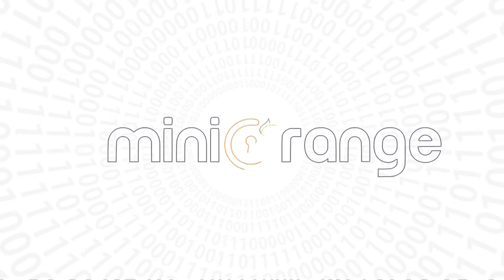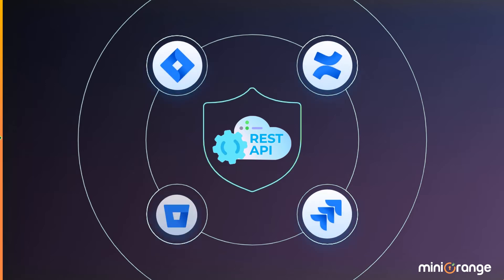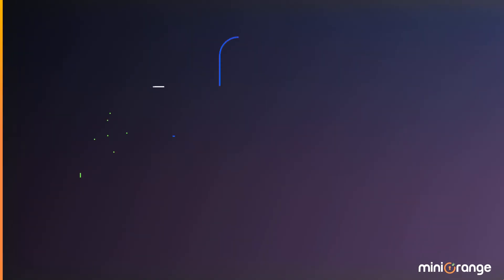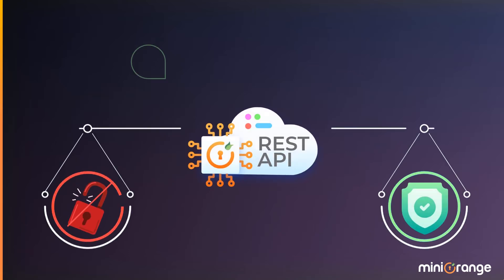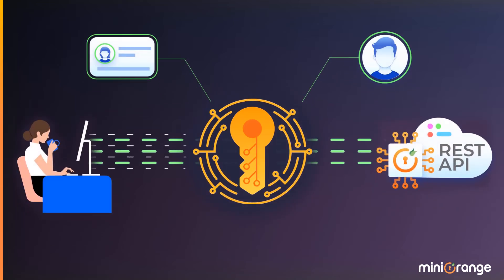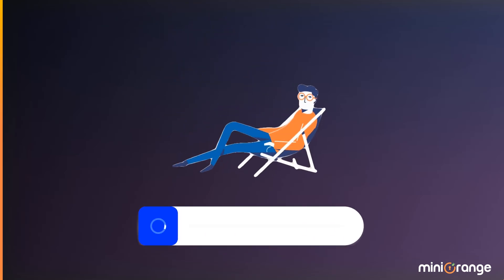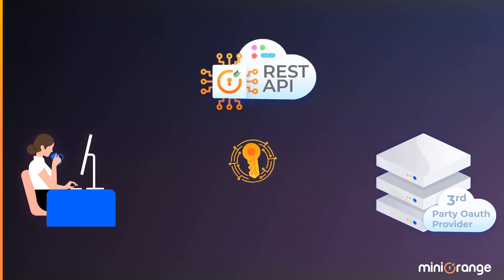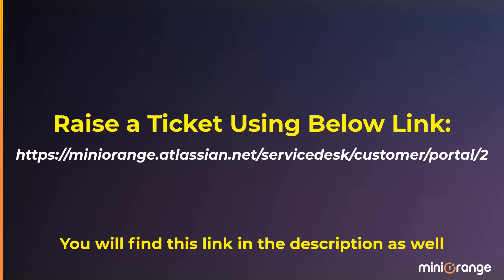REST API Token Authentication Add-on for Atlassian Apps like Jira, Confluence, and Bitbucket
This lightboard video describes how the miniOrange REST API add-on could be the best choice for securing your APIs in the Atlassian suite.

0:06 - About API Security
0:16 - Why Authenticating APIs using passwords is not a good Idea
0:26 - Why should you use the miniOrange add-on?
0:37 - Create unique API tokens
0:57: Want to use a 3rd party OAuth provider? we are here for you!
1:09 - Contact us to know more!